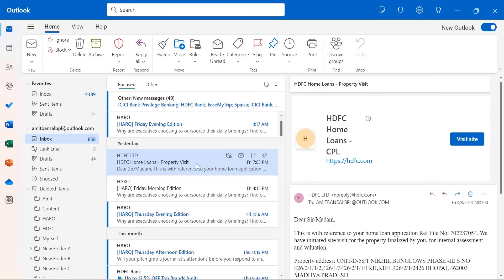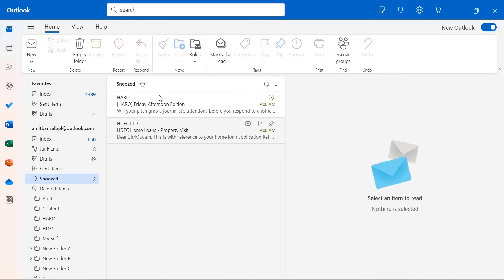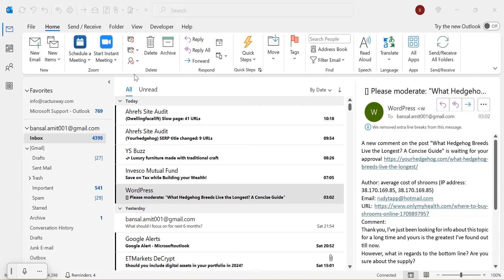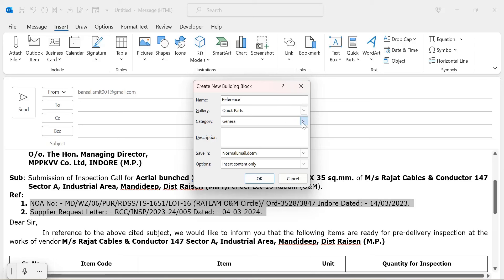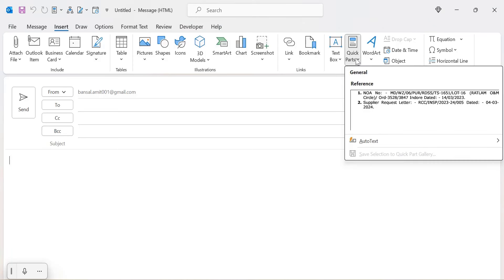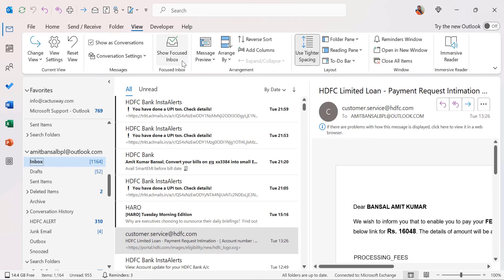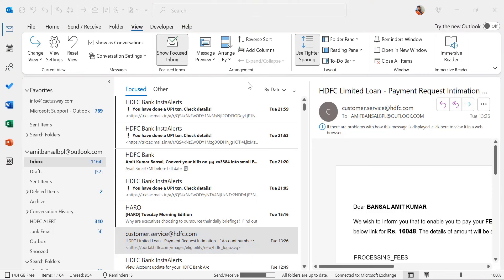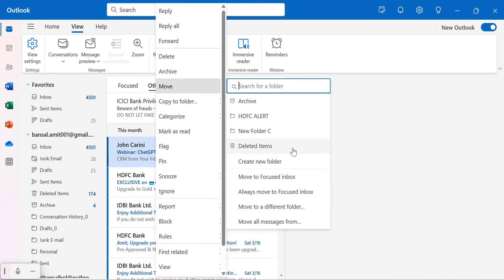7 Things you thought OUTLOOK Couldn't do, but it does them so well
Discover 7 unexpected features in Microsoft Outlook that will revolutionize your email experience.

From hidden gems to powerful tools, this video unveils how Outlook can enhance your productivity and efficiency in ways you never imagined.

Don't miss out on unlocking the full potential of your inbox!

- EQUIPMENT USED
○ My camera